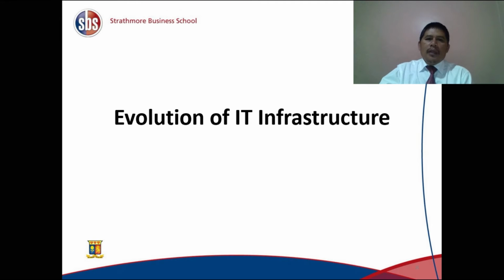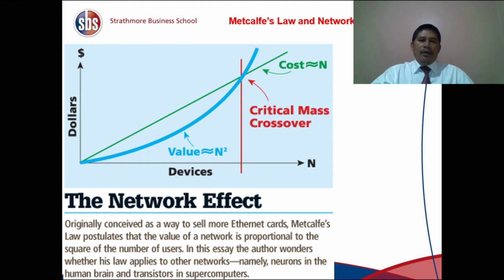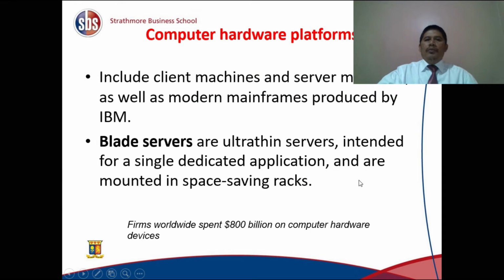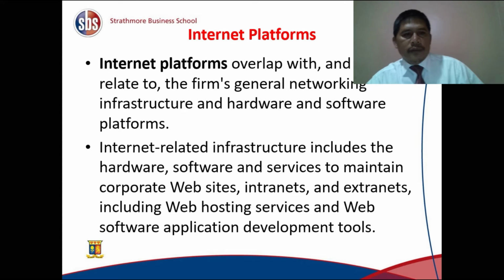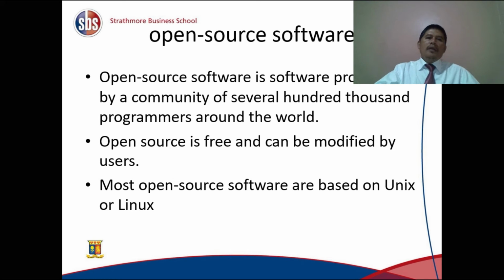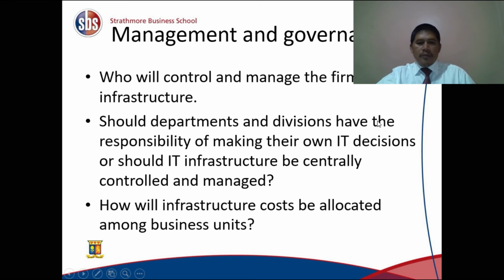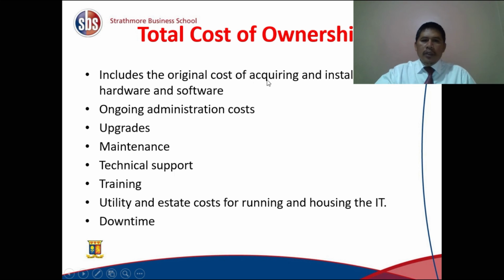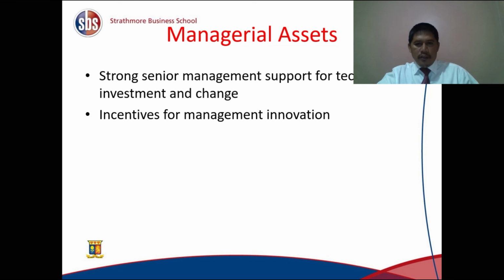ISOM Session 5 IT Infrastructure and Emerging Technologies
MBA Class
Information Systems and Operations Management